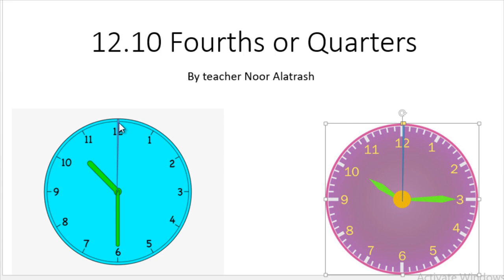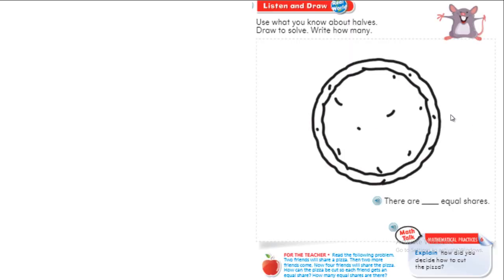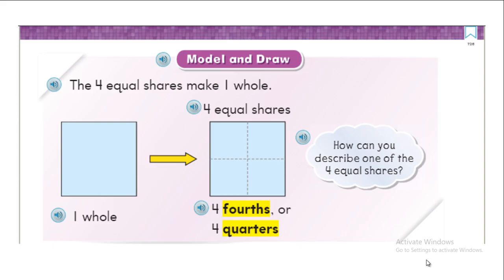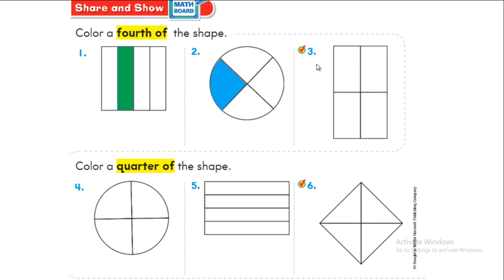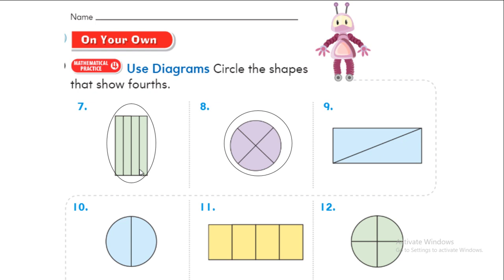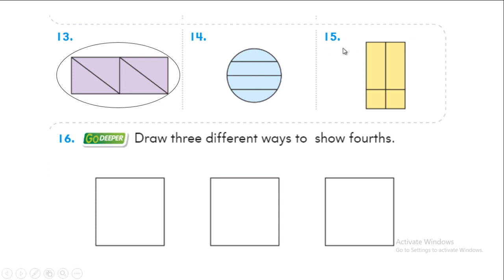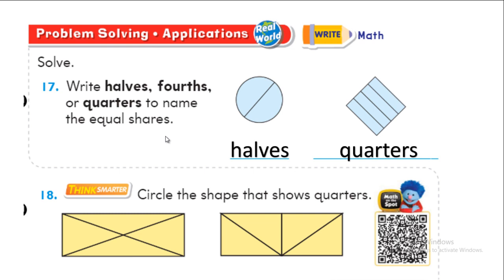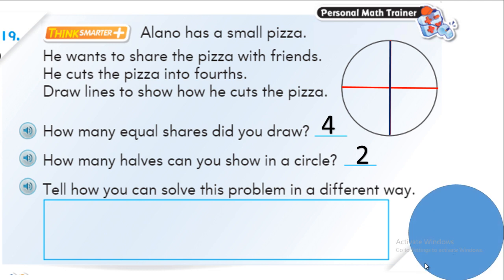12.10 Fourths or Quarters with teacher Noor